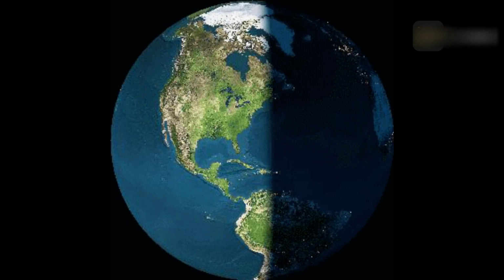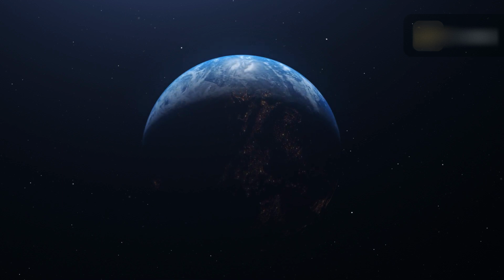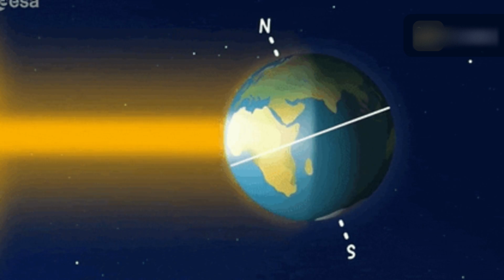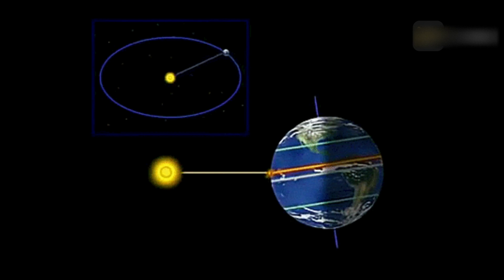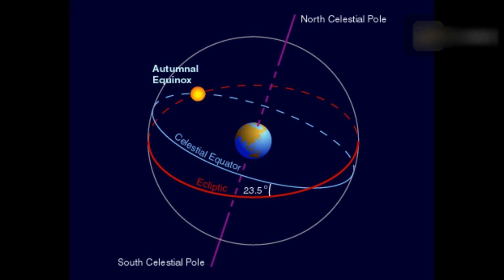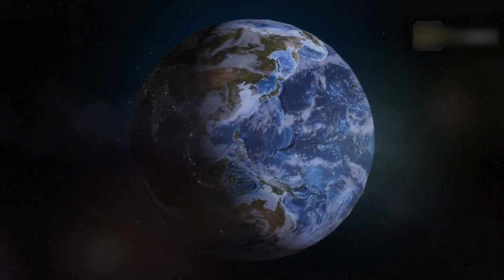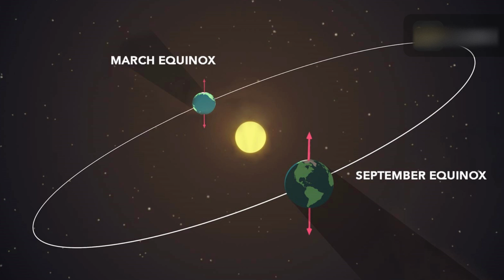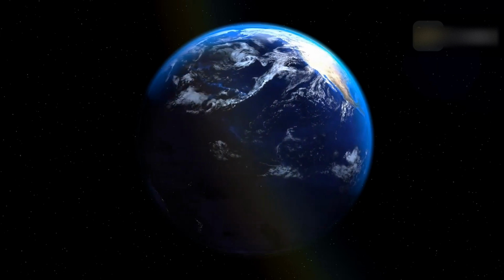Equinoxes in 2024: Rise to the Earth's Seasons | March Equinox 2024 | September Equinox 2024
An Equinox is an astronomical event that happens twice in a year,
Vernal equinox 2024
Spring equinox 2024
Autumn equinox 2024
Hello everyone
On this channel you will find interesting trending videos about space and Science.
This channel will also provide you information about the latest resaerch works and paper publications.
So we need your support and advises to grow this channel. If you want videos about any topic related to science you can ask we'll try our best to upload your desire videos.